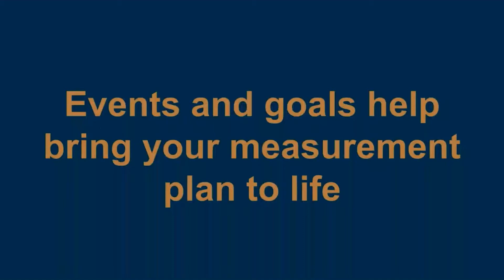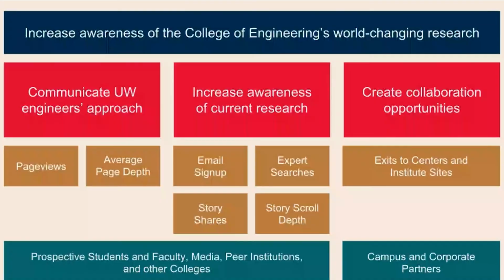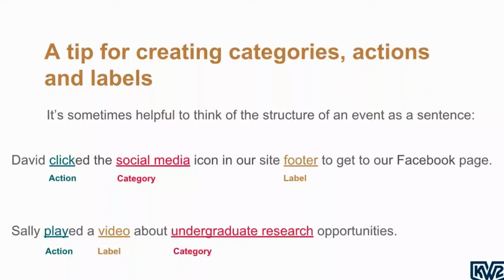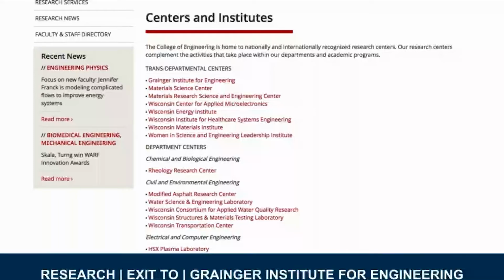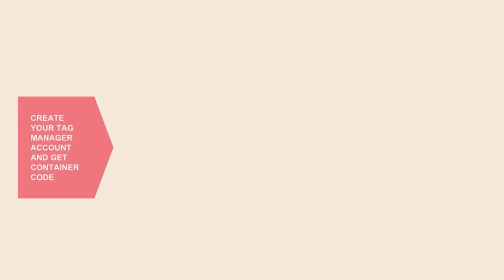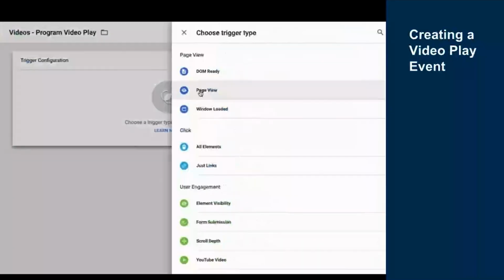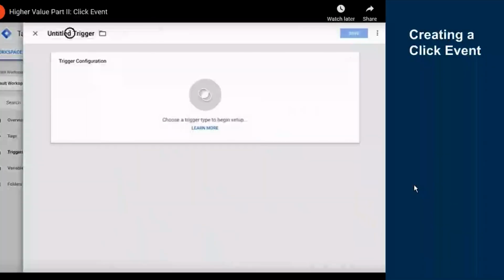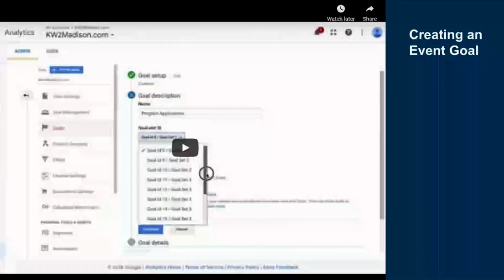Higher Value for Higher Education: Simplifying Goal and Event Creation with Tag Manager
In our webinar exclusively for higher ed marketers, you’ll learn how to bring your measurement plan to life using Google Tag Manager and Analytics to set up Goals and Events, saving you time and streamlining your measurement and reporting efforts. This webinar is the second in a three-part series. To view the other webinars in this series, please